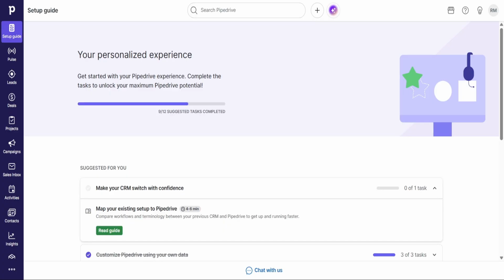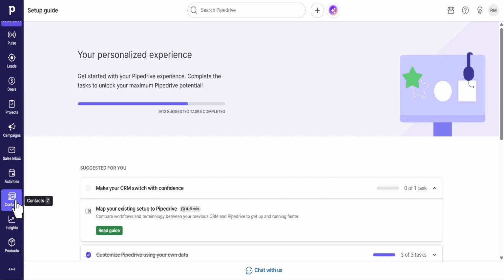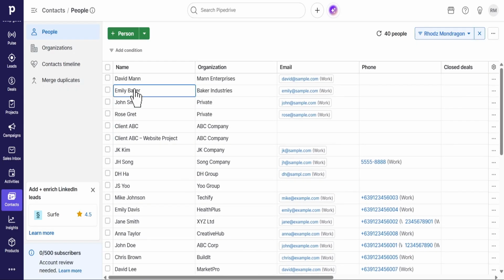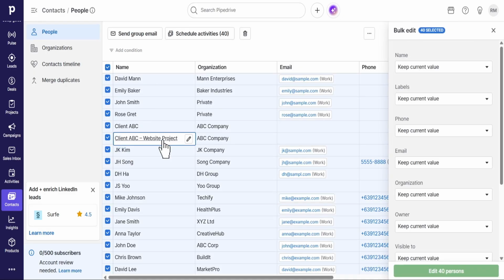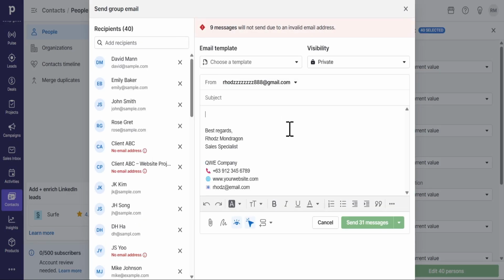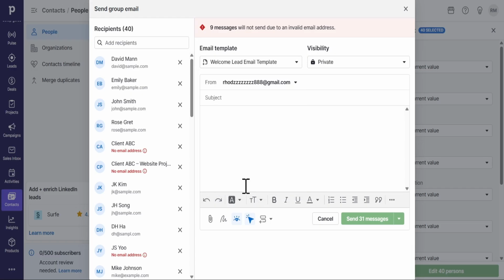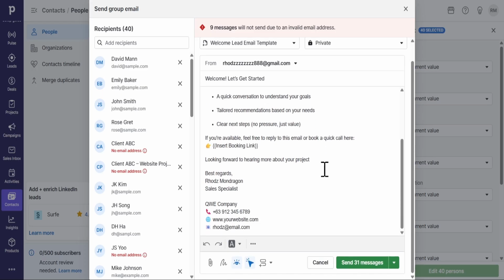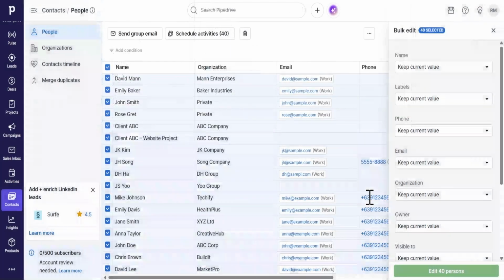How to Send Bulk Emails to 100+ Contacts in Pipedrive (Step-by-Step Tutorial)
In this step-by-step tutorial, learn exactly how to send emails to 100 people (or more) at once in Pipedrive using the Group Email feature.

You’ll discover how to select multiple contacts, use templates with personalization, and send professional bulk emails directly from your CRM while keeping everything tracked.

What you’ll learn:
Preparing your contact list and email template
Selecting multiple recipients in the Contacts view
Using Send Group Email composer
Adding personalization and previewing before sending
Best practices for better deliverability and engagement